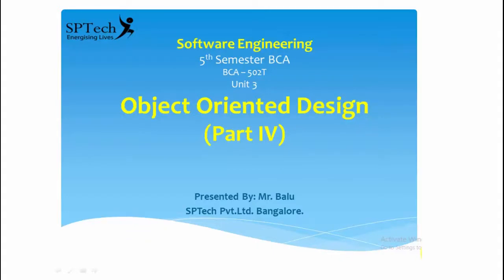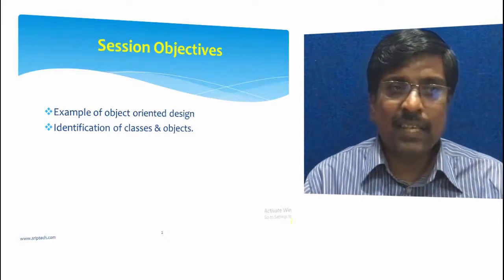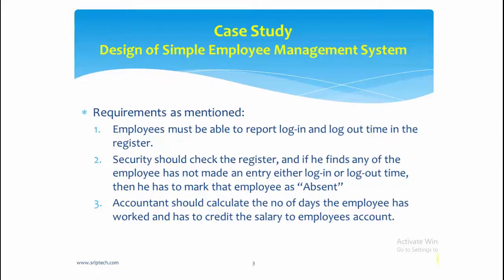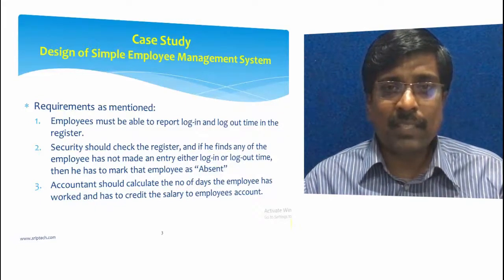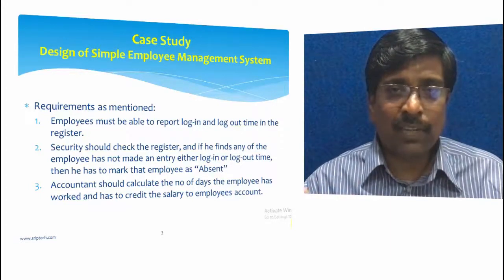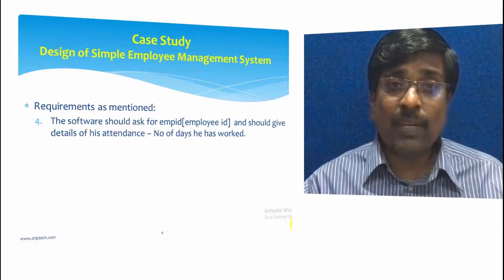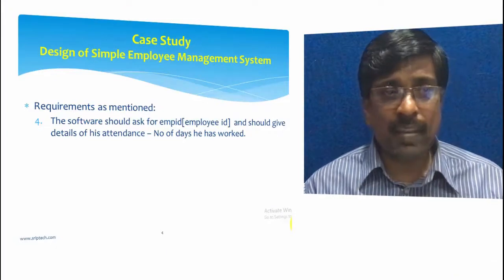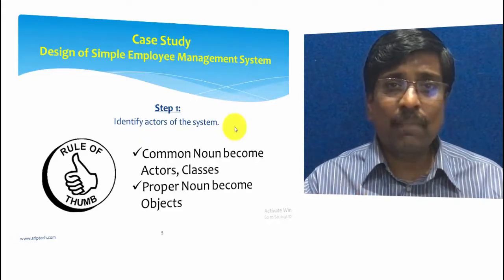Software Engineering - Object Oriented Design Part 4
Introduction to Software Engineering - This is the prescribed course for 5th SEM BCA, Bangalore University.